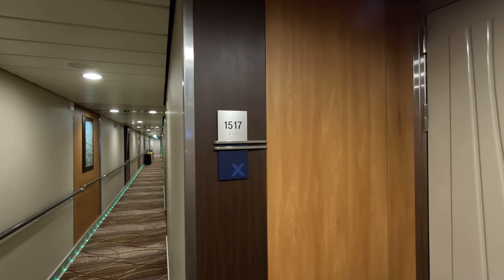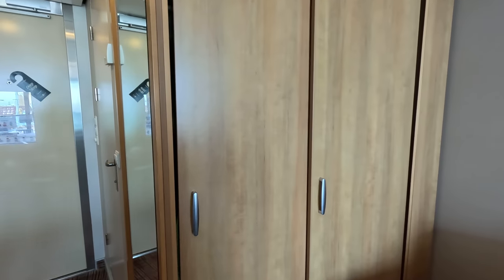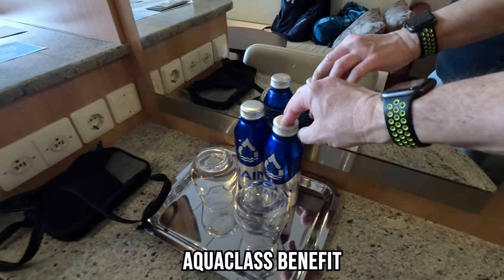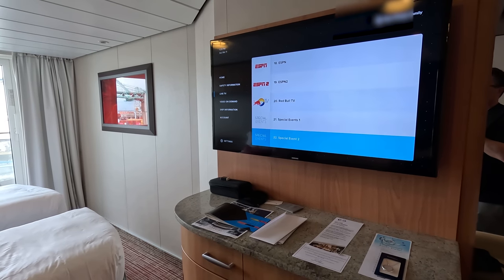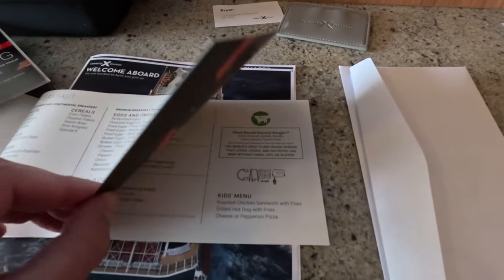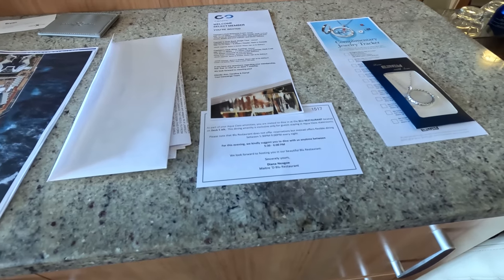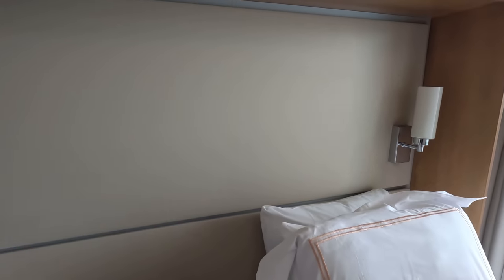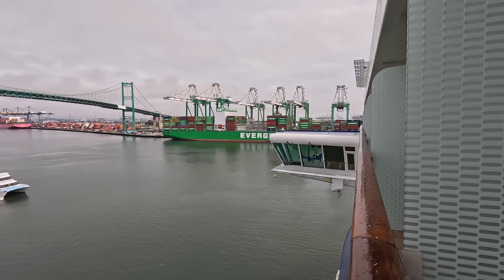Celebrity Solstice Aqua Class Balcony Cabin 1517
Walkthrough of cabin 1517 (deck 11) on the Celebrity Solstice cruise ship. This is an Aqua class balcony cabin.